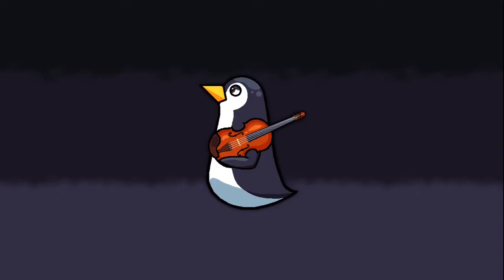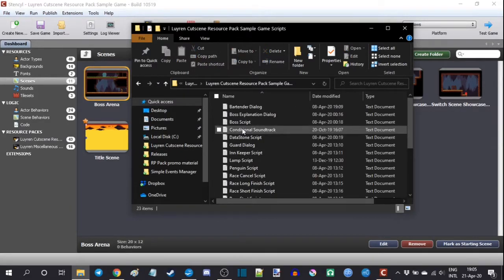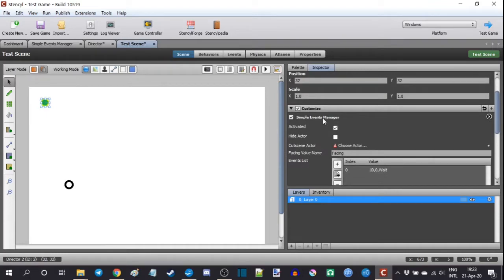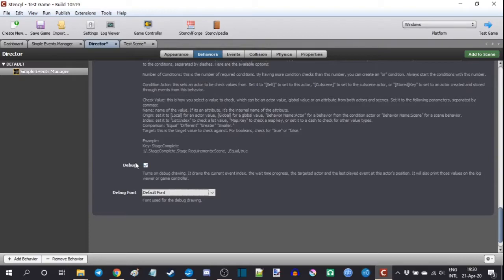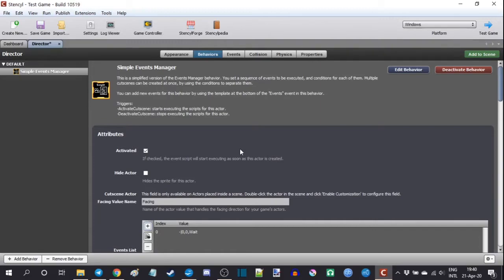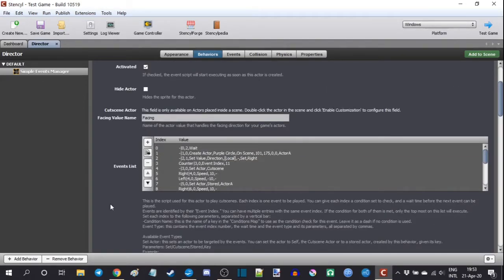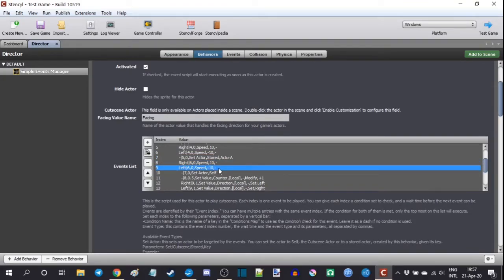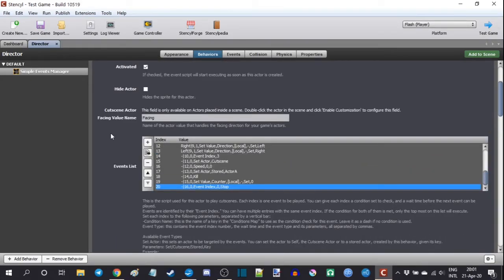Luyren Stencyl Tutorial Series #3-1: Cutscene Resource Pack Introduction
This is the third part of a tutorial series covering my Stencyl resources, covering the basics of the cutscene resource pack and how you create cutscene scripts.
The cutscene resource pack contain behaviors that can be used to make story cutscenes, character dialog, enemy patterns, day and night cycles and control configuration.